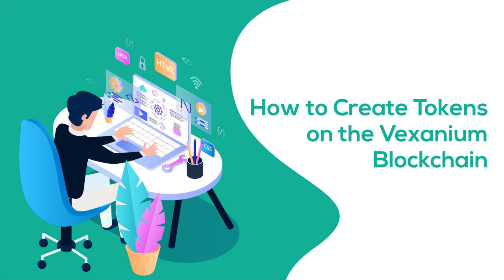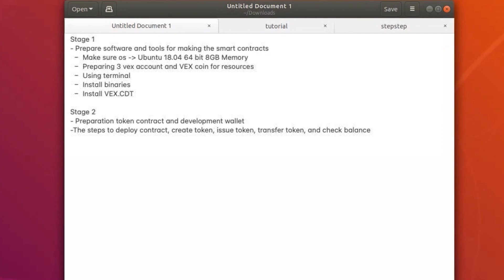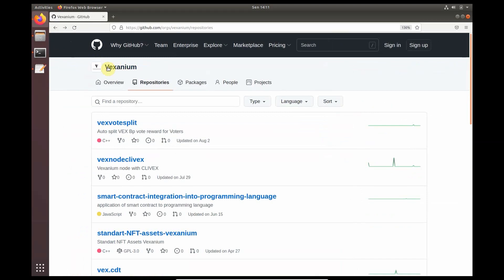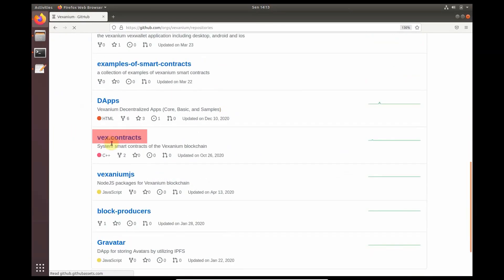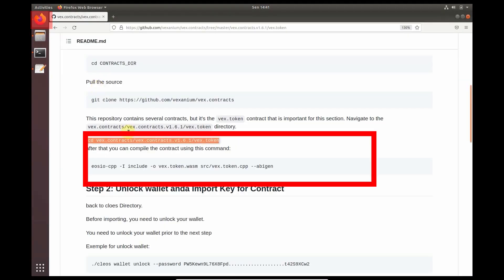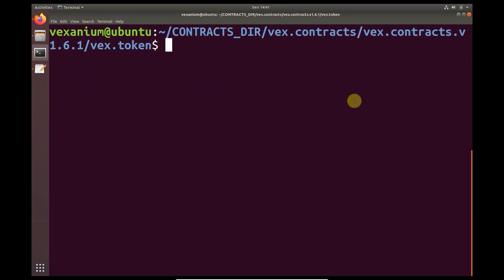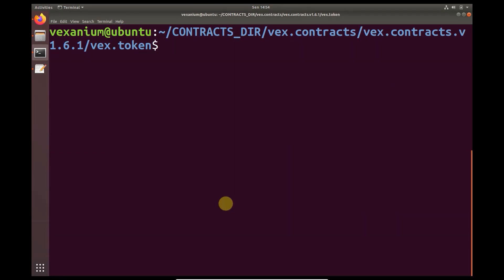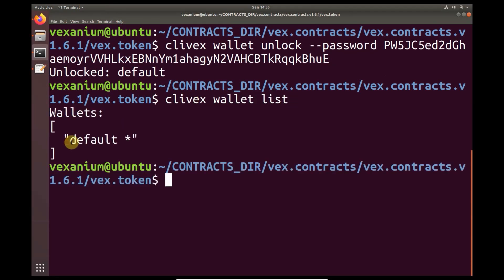How to Create Tokens on the Vexanium Blockchain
This is the tutorial on how to create tokens on the Vexanium blockchain.